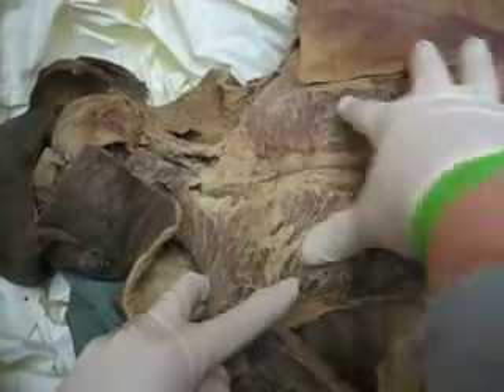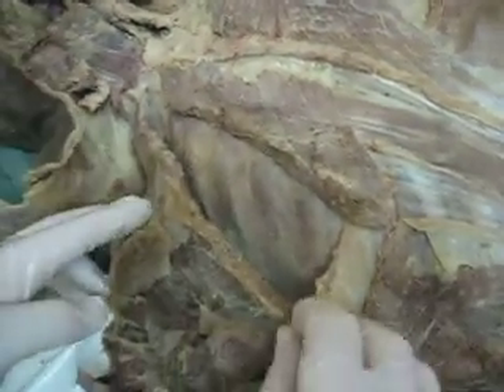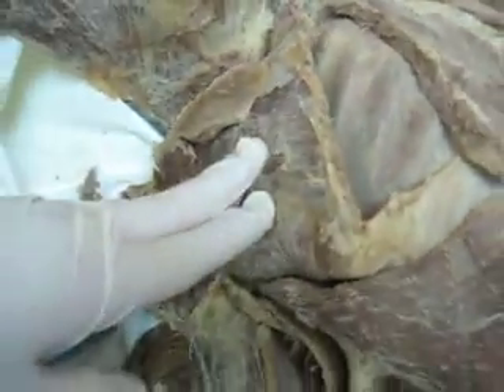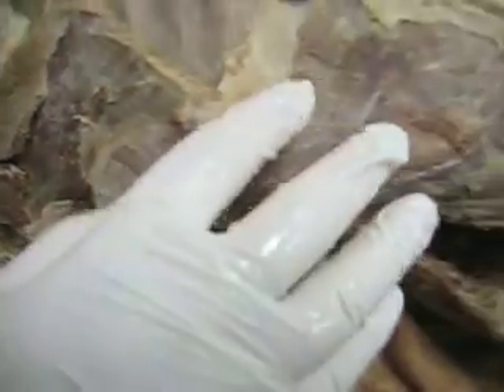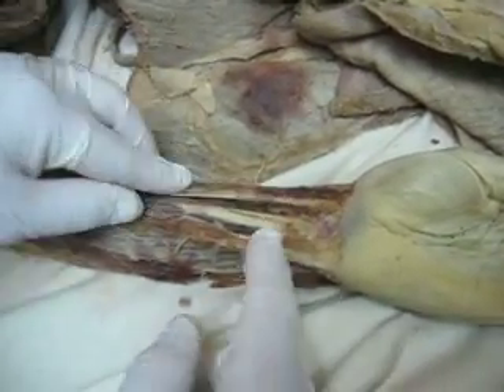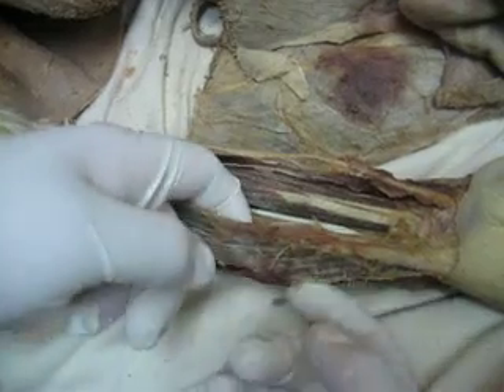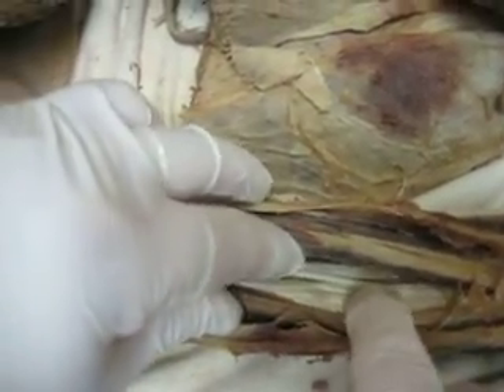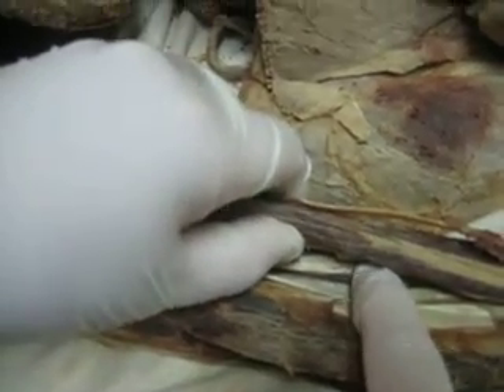Cadaver Lab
This is video taken during cadaver lab extra hours.